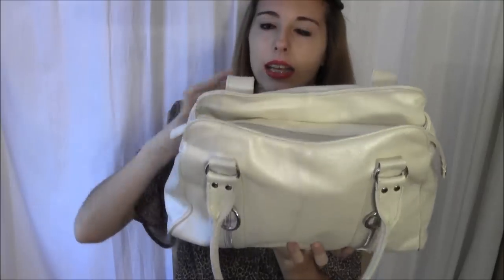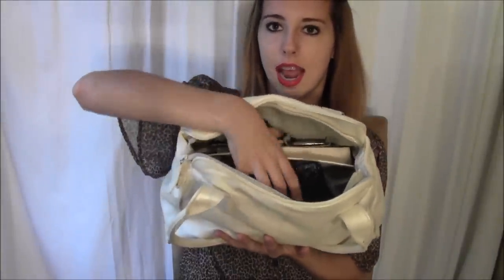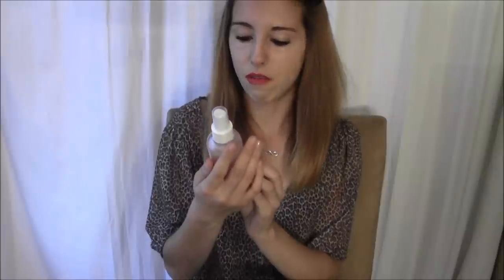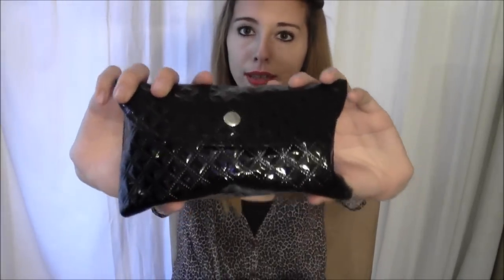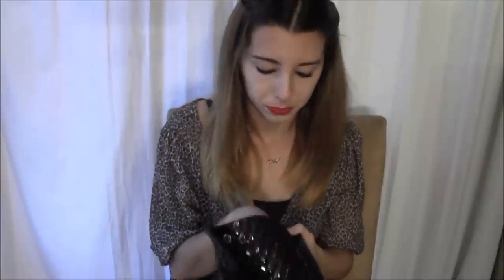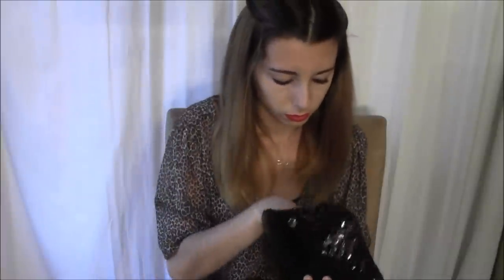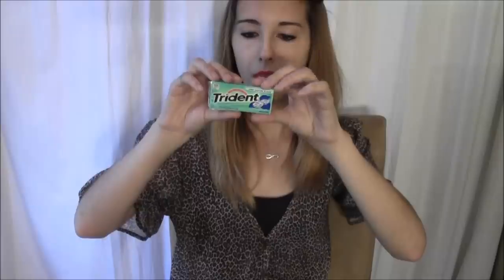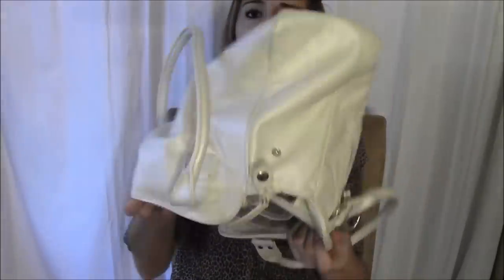What's In My Purse?!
EXCUSE THE AWK ENDING WHERE IT SAYS DIRECTED BY & ALL THAT SHIZZ, I DIDN'T KNOW IT WAS THERE UNTIL I HAD ALREADY UPLOADED THE VIDEOOOOO, THANKS :)